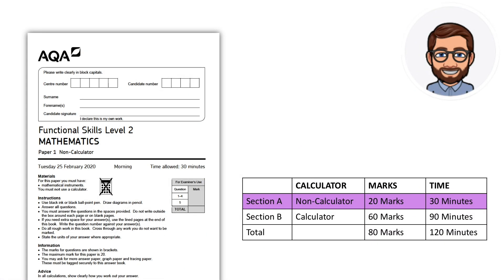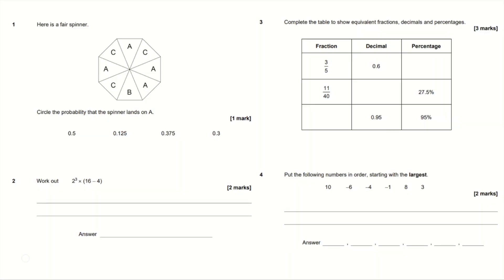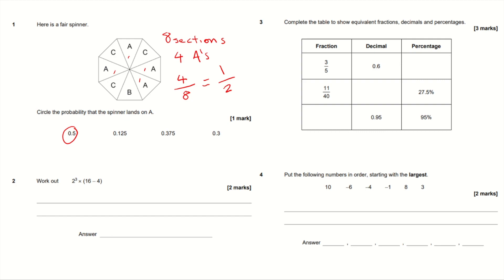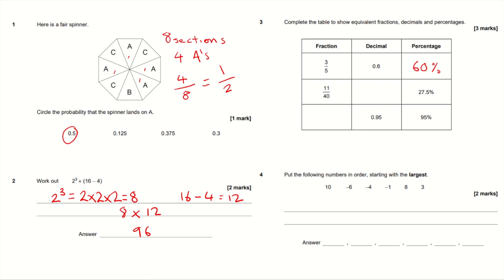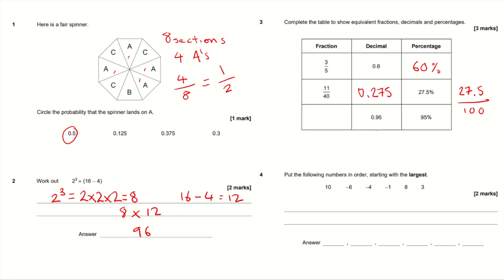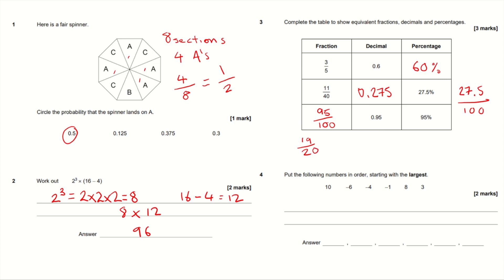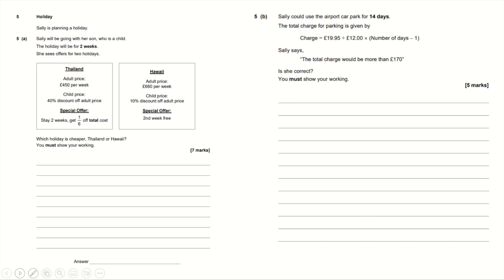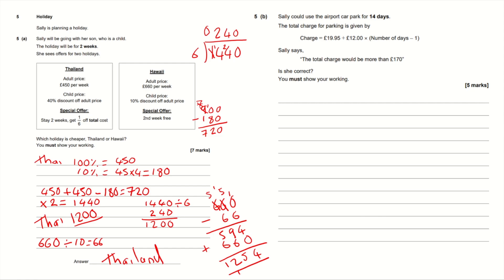Functional Skills Maths Level 2 Full Non calculator Exam